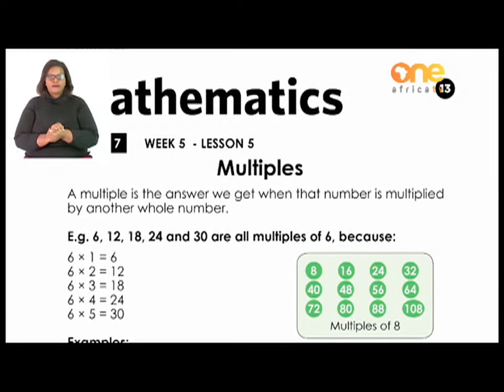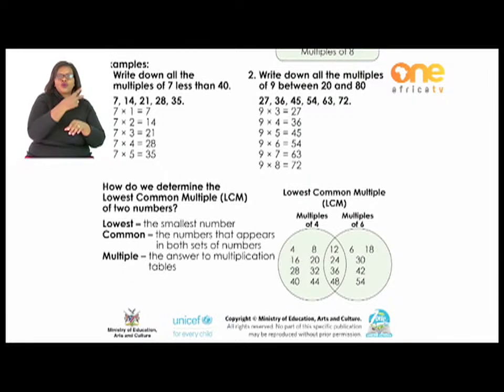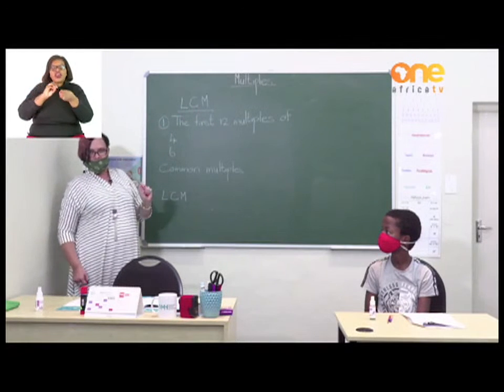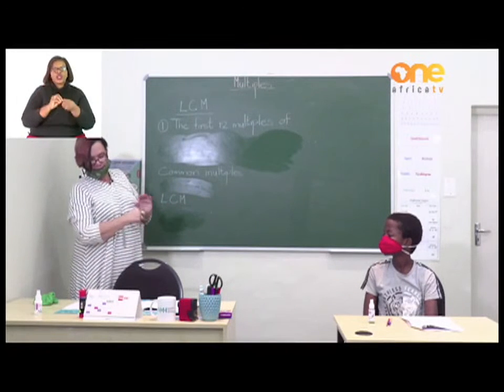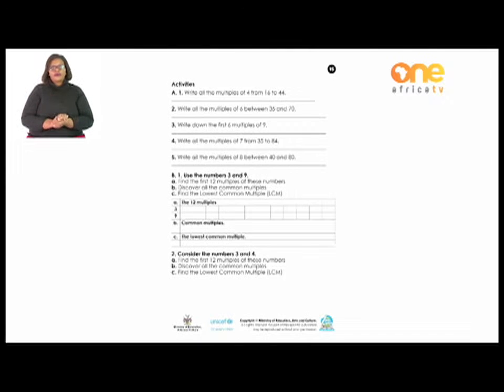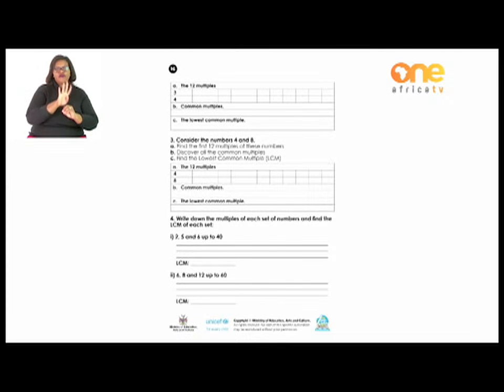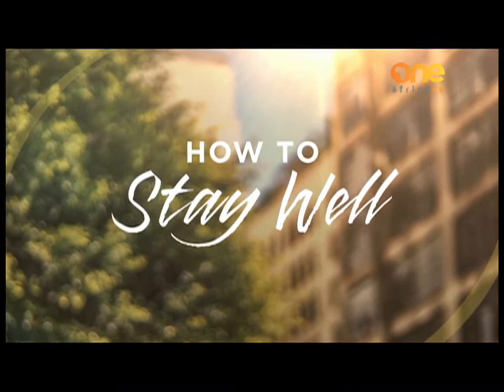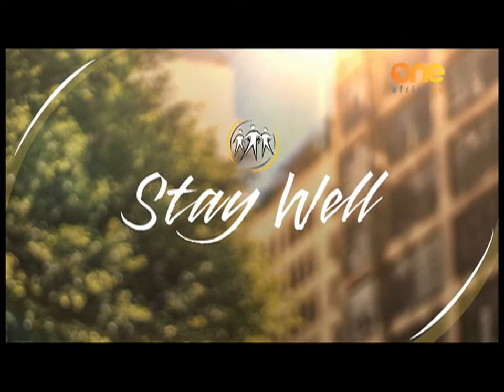LearnOnOne | Gr 6&7 | Maths (Multiples)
LearnOnOne | Gr 6&7 | Maths (Multiples) | Content by My Zone (NMH)